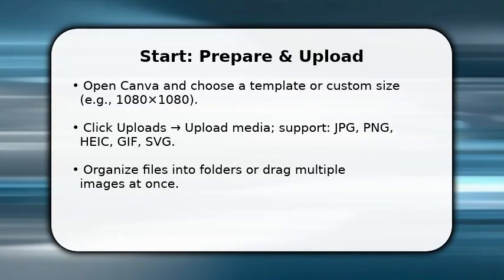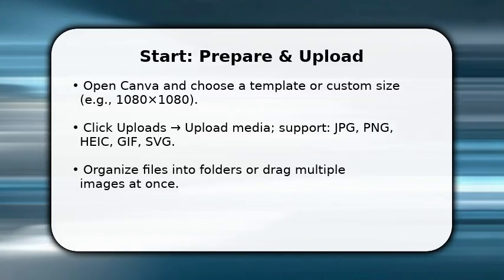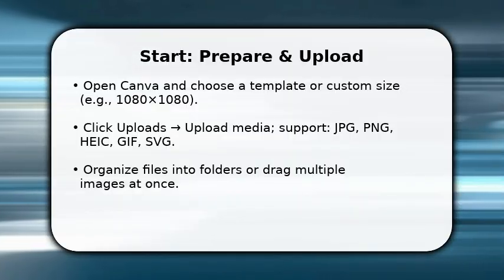How to Add Photos in Canva - Full Guide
How to Add Photos in Canva - Full Guide | 🔒 Surfshark VPN Deal — Stay private and secure. $1.99/mo + 3 Months Free ▸

Discover the step-by-step process of adding photos in Canva, from beginners to advanced users. This comprehensive guide covers various methods including importing images directly and using built-in photo elements for design projects.

Canva, add photos, photo import tutorial, design with pictures in Canva, using Photo Elements on Canva, how to add images